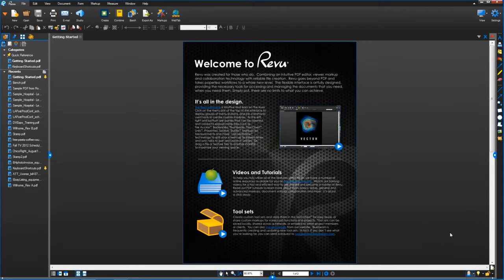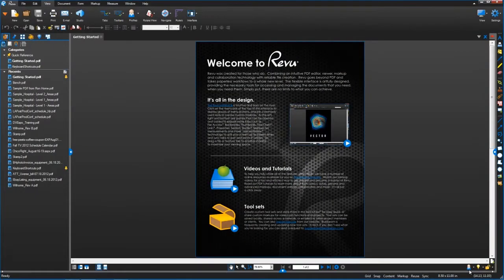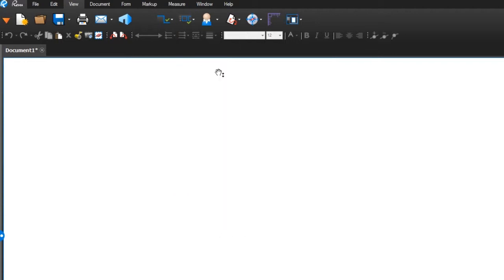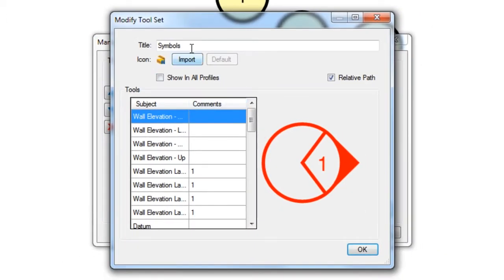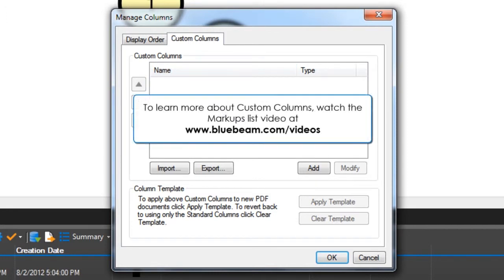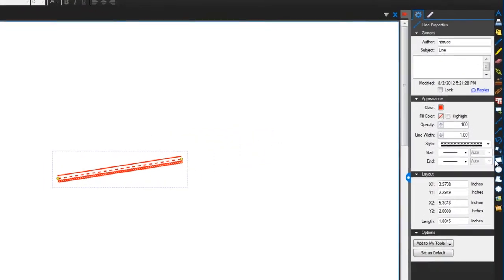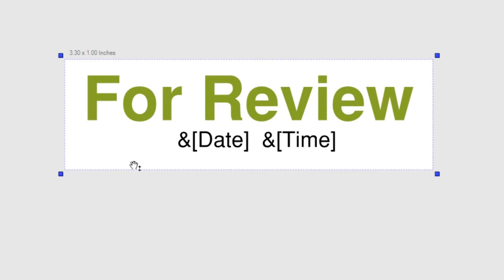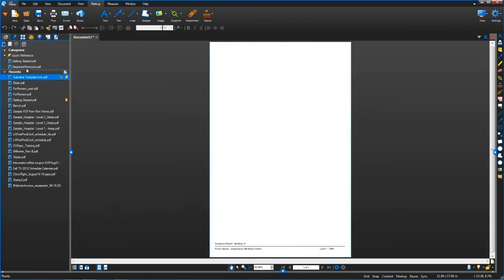5 bluebeam revu customization